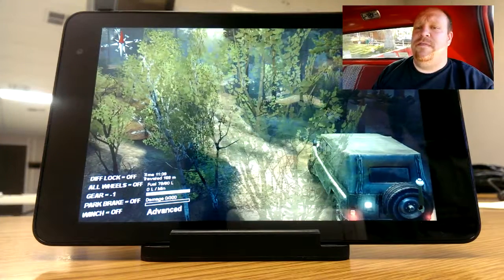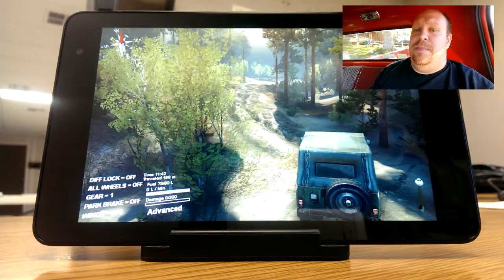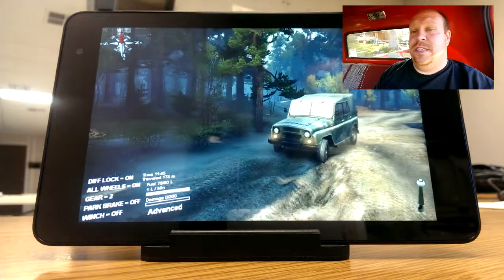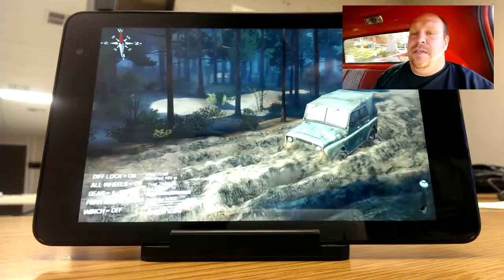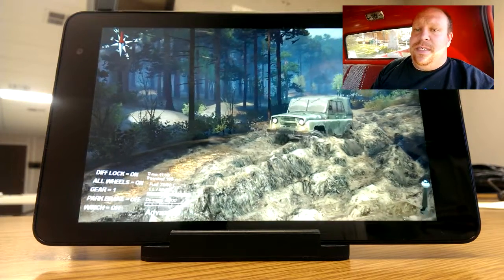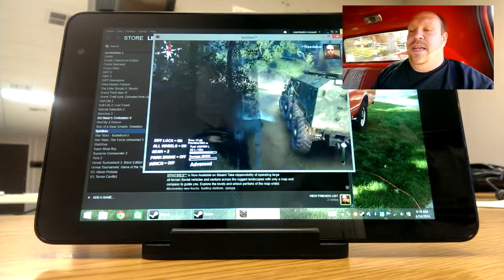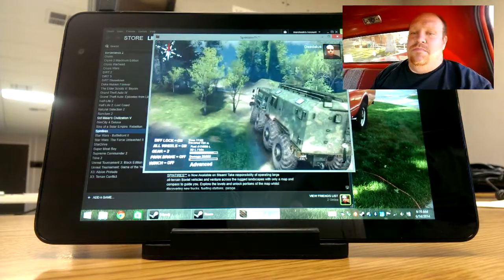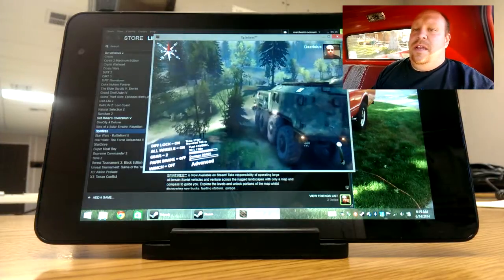Dell Venue 8 Pro Gaming: SpinTires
This is a Dell Venue 8 PRO running SpinTires, and near the end an example of Steam in home streaming.

Game: SpinTires, unmodified

System Specs:
Dell Venue 8 Pro 32GB
Processor: Intel Atom Z3740D (1.3gz, 1.8gz turbo)
Storage: 32GB internal flash + 16GB MicroSD
OS: Windows 8.1
User Interface: Microsoft Wedge Keyboard, Microsoft Sculpt Touch Mouse

For Steam In Home Streaimg:
System Specs:
AMD 8320FX 4.1gz (8core)
16GB DDR3 1600Mhz
Geforce 660ti

This video was recorded with an HTC One and edited using OpenShot running under Linux Mint 16.